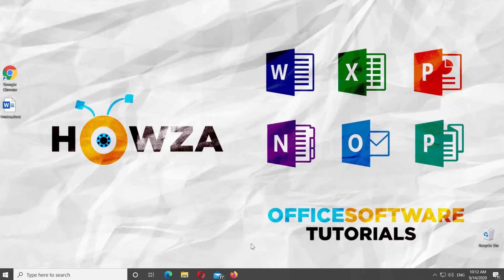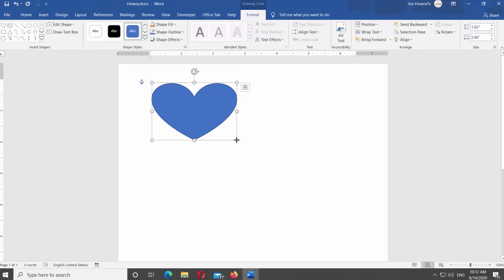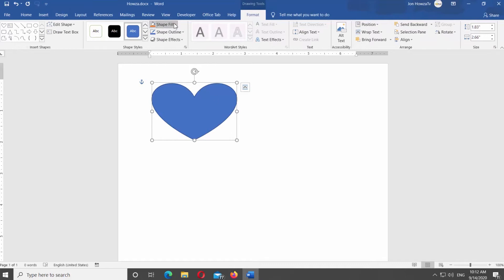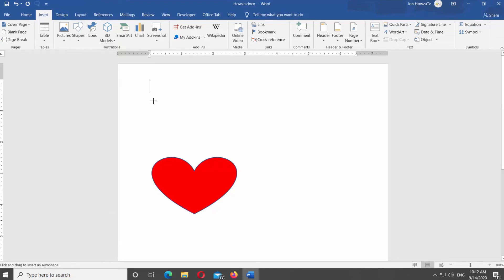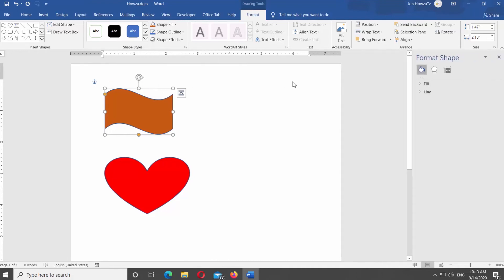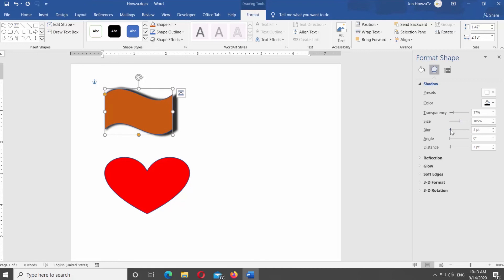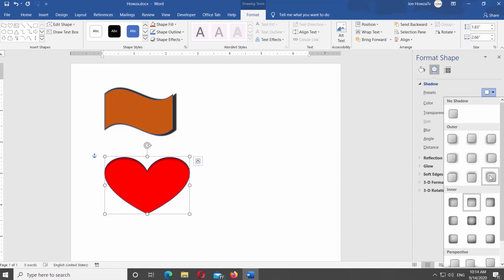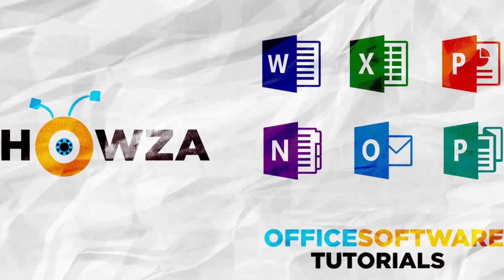How to Add or Create Shadow into Shape in Word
Hey! Welcome to HOWZA channel! In today's lesson, we will teach you how to add or create shadow into shape in Microsoft Word.
Open Microsoft Word or the Word document you need.
Go to Insert tab at the top tools panel. Go to Illustrations block. Click on Shapes at the top panel. Select the shape you need. Draw the shape on the page. If you already have the shape at ready, you can skip this step.
Select the shape. Format tab will be active at the top panel. You can make changes to your shape if you need. For example, we will change the shape color. Click on Shape fill at the top panel and select the color you need.
We will add another shape so we can show you multiple ways to add a shadow to the shape. Go to Insert tab at the top tools panel. Go to Illustrations block. Click on Shapes at the top panel. Select the shape you need. Draw the shape on the page. Click on Shape fill at the top panel and select the color you need.
Select the shape you need. Look for Shape Styles block at the top panel. Click on the expand icon next to it. Right-side tools panel will open.
Go to Effects tab. Select Shadow from the list. Click on Presets option. You will see different shadow presets.
Scroll through them and select the one you need. We will start with outer shadow. Adjust shadow transparency. Change the size of the shadow if you need. Adjust Blur, Angle and distance settings to achieve the shadow effect you need.
You can also add inner shade or perspective shade. Select the shape you need. Go to right-side tools panel. Select Shadow from the list. Click on Presets option. You will see different shadow presets. Select Inner shadow preset to add the inner shadow. Select Perspective preset to add perspective shadow. Adjust needed settings – transparency, size, blur, angle or distance. Change the shadow color if needed.